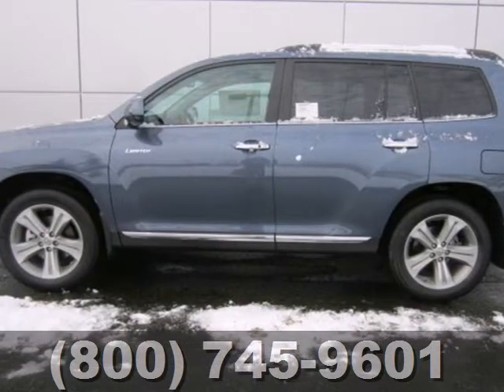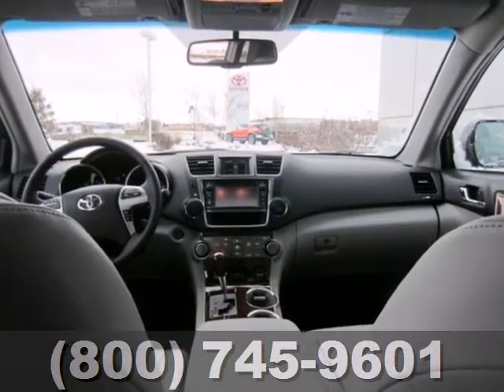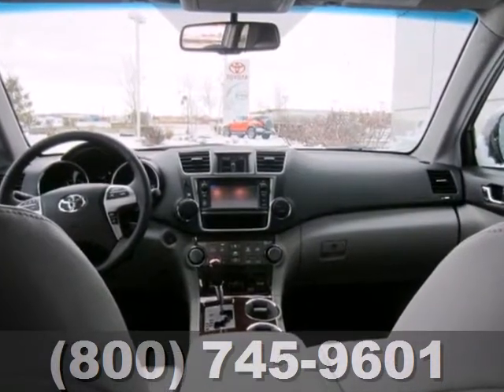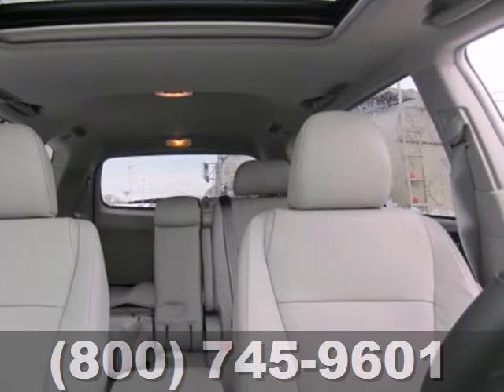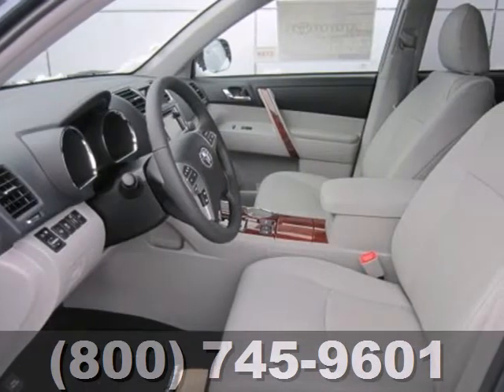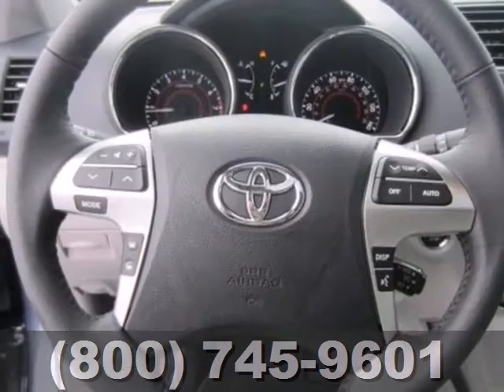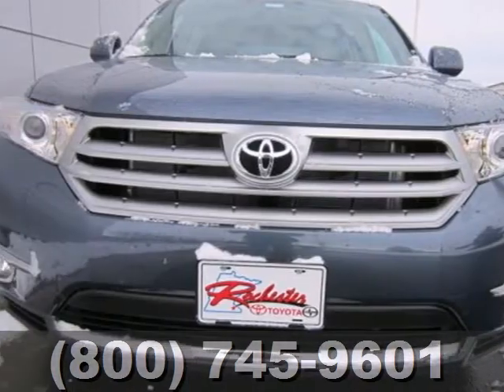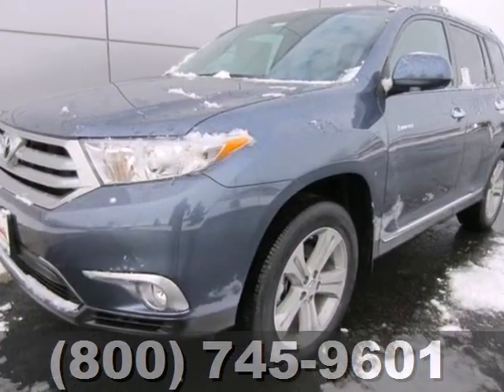2013 Toyota Highlander Rochester Minneapolis, MN S45703 - SOLD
Year: 2013
Make: Toyota
Model: Highlander
Trim: 4WD 4dr V6 Limited
Engine: 3.5 L V6 Cyl.
Color: Shoreline Blue Pearl
Stock #: S45703

Address:
4900 Highway 52 N